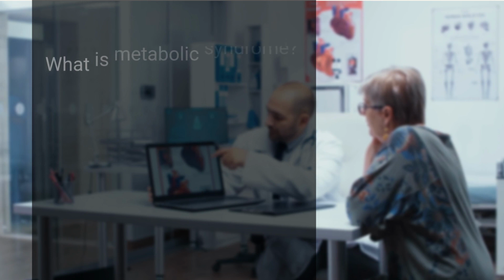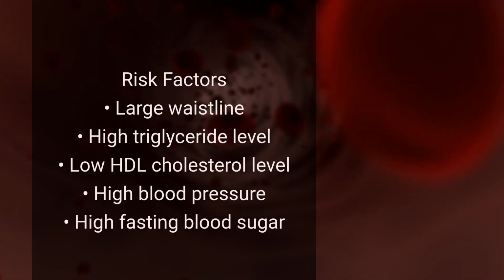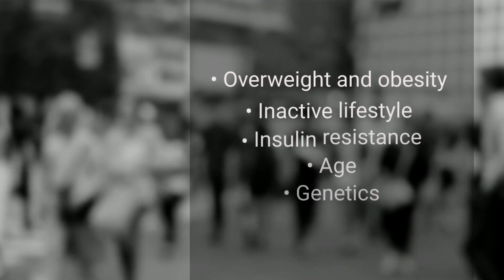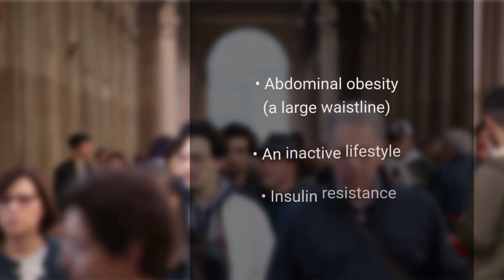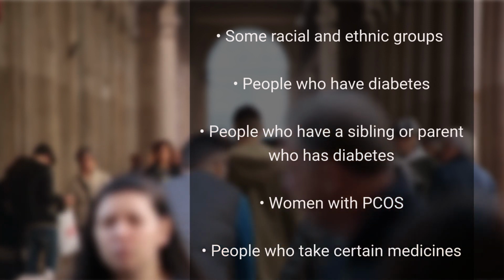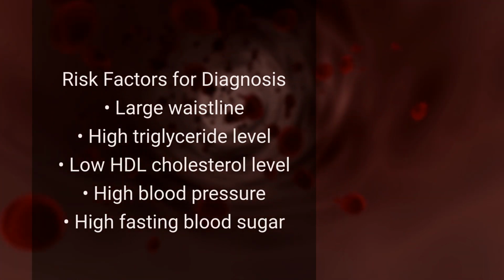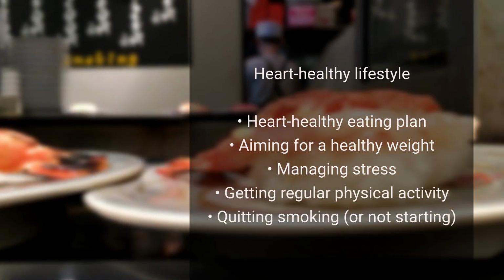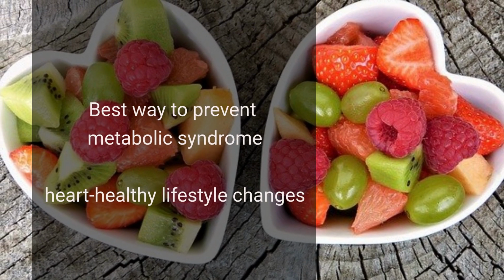Metabolic Syndrome Explained From the Experts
Quick guide to metabolic syndrome based on expert health information from the National Library of Medicine.

Get answers to common questions asked about metabolic syndrome.
What are other names for metabolic syndrome?
What is metabolic syndrome?
What are the five signs of metabolic syndrome?
What causes metabolic syndrome?
Who is at risk for metabolic syndrome?
What are the symptoms of metabolic syndrome?
How is metabolic syndrome diagnosed?
What are the treatments for metabolic syndrome?
Can metabolic syndrome be prevented or reversed?